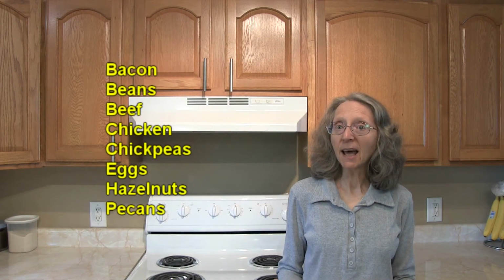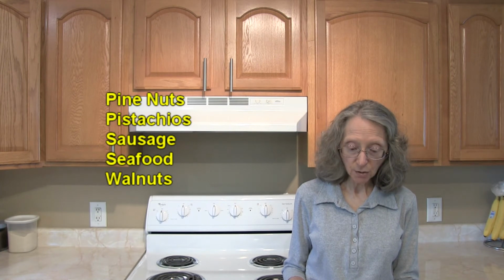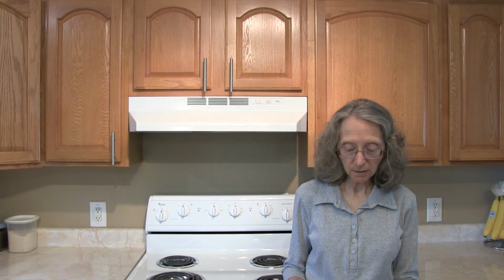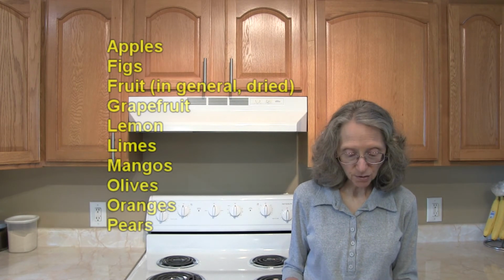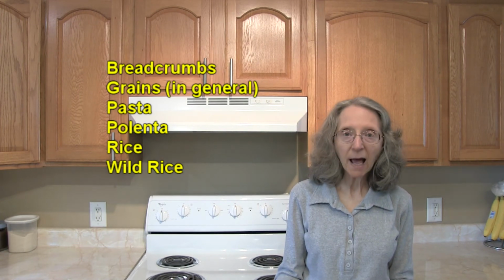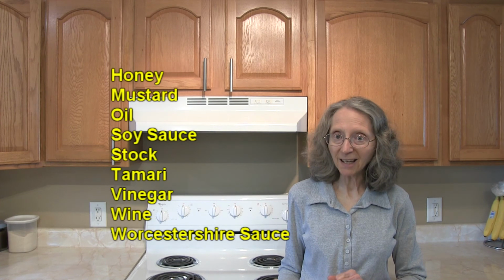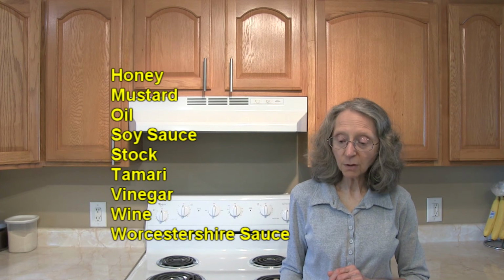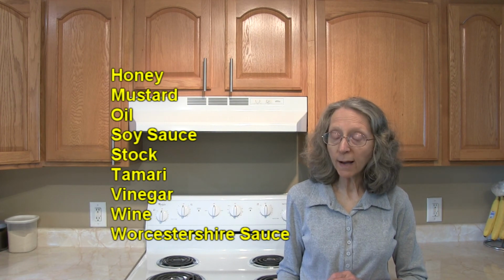Radicchio 101 - Foods That Go With Radicchio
This video covers a list of foods, divided into specific categories, that are known to pair well with radicchio. If you're looking for different ways to fix radicchio, or meal or recipe ideas, this should help!